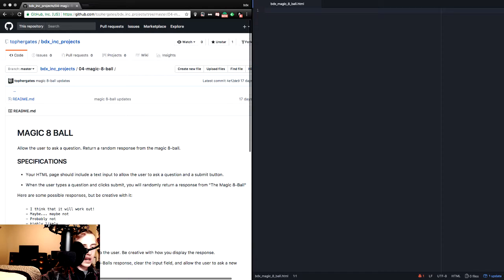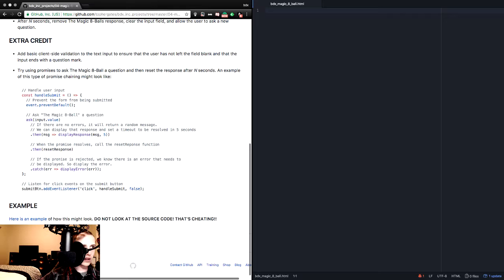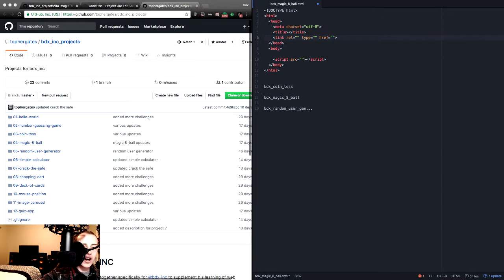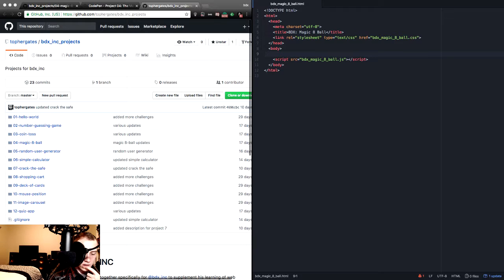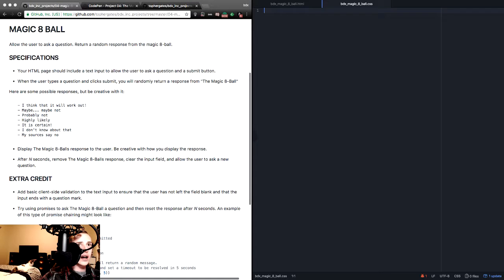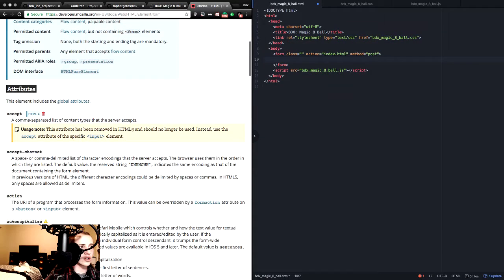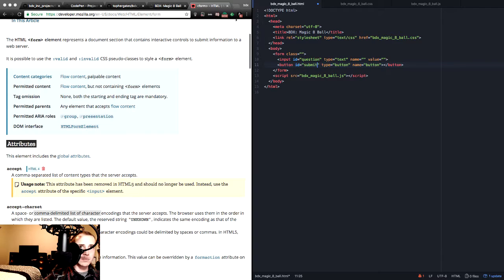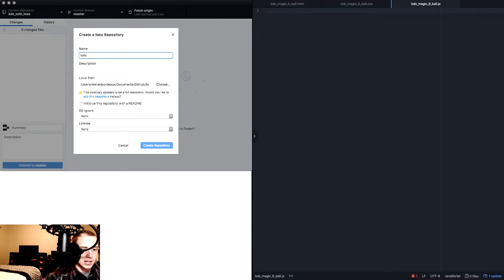Day 298 - Year of Streaming & Learning to Code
Magic 8-Ball